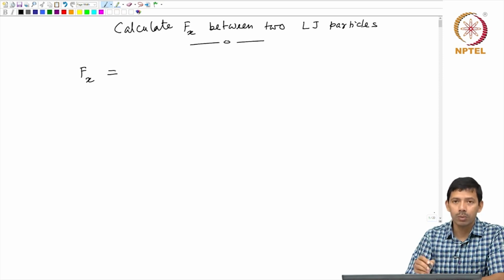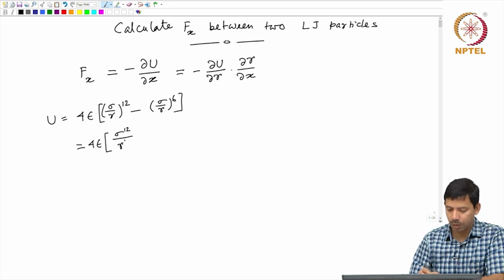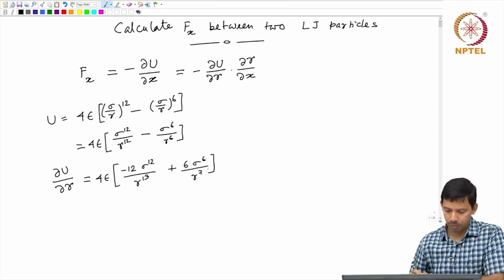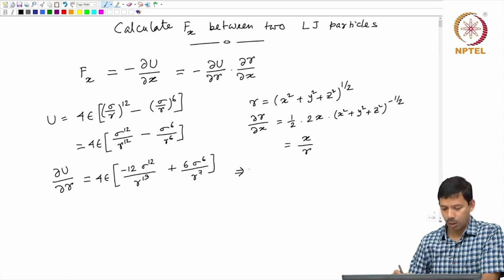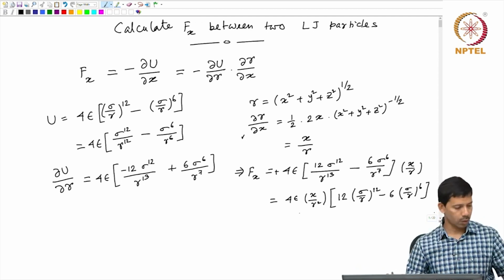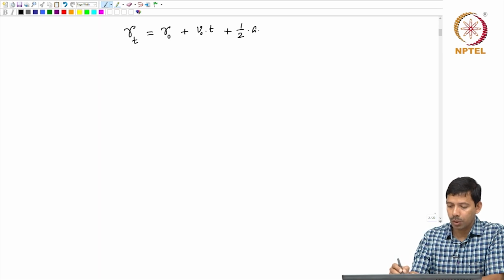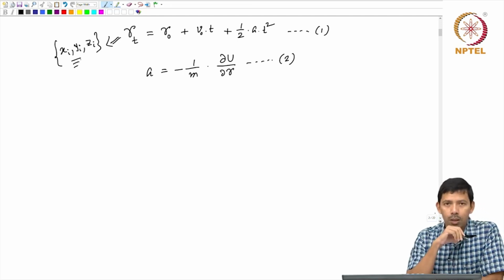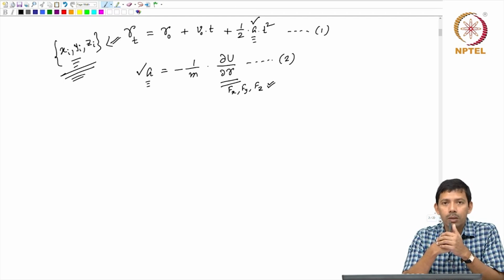Calculation of LJ force